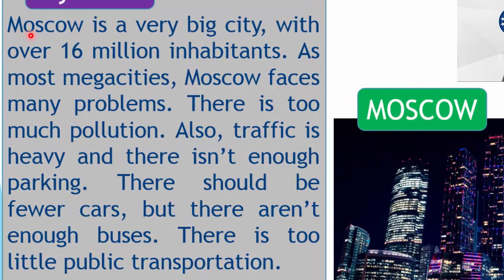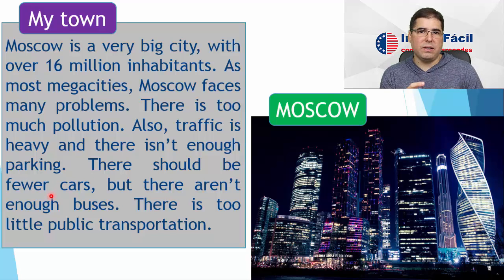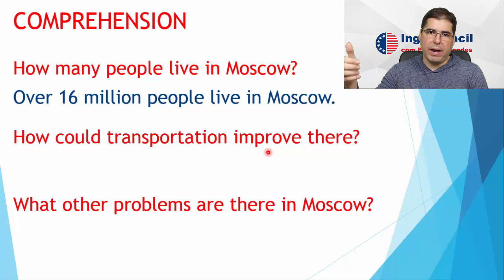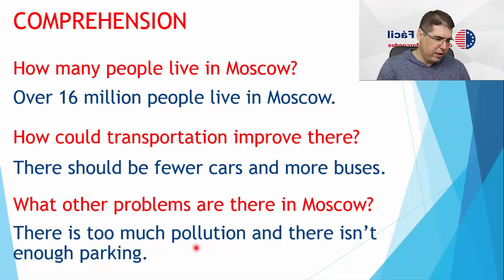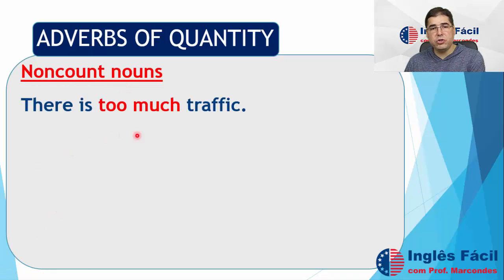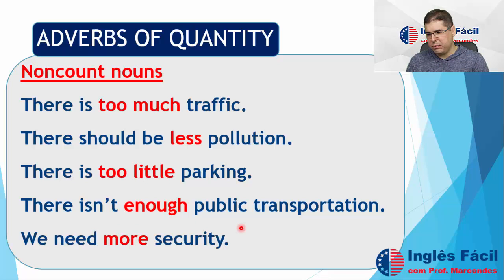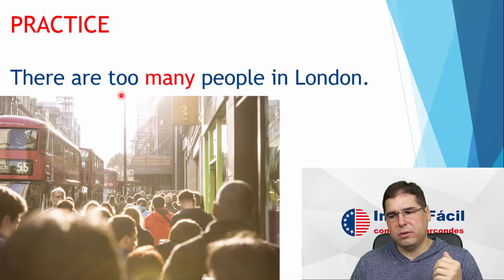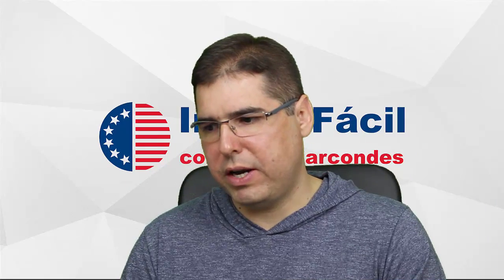Class 6 - Adverbs of Quantity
💎Para receber os PDFs das aulas na versão 2020, informe seu e-mail no

In this video, we are going to study the Adverbs of Quantity: much, many, few, little, more and enough. We will learn the difference between count and noncount nouns in what concerns the use of these adverbs.

Neste vídeo, aprenderemos os Advérbios de Quantidade: much, many, few, little, more e enough. Também veremos a diferença entre substantivos contáveis e não contáveis no uso desses advérbios.